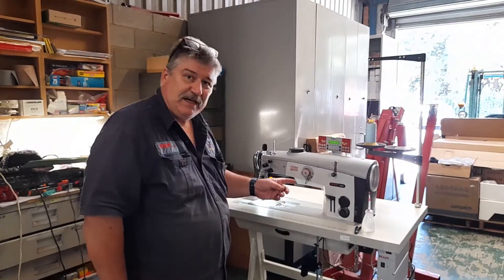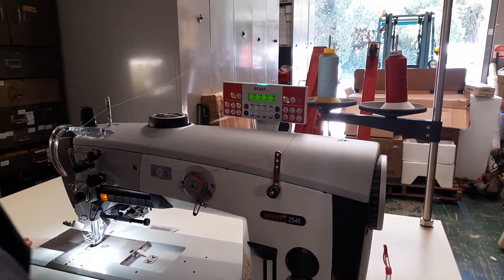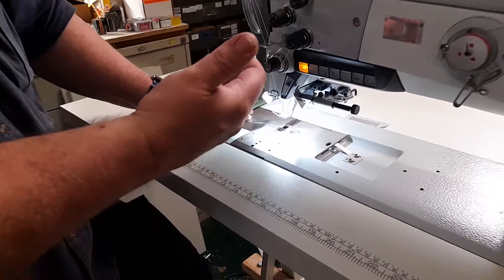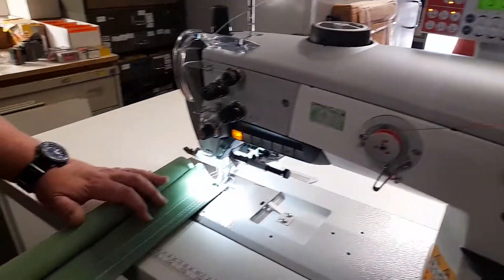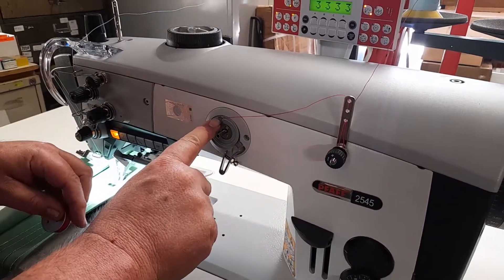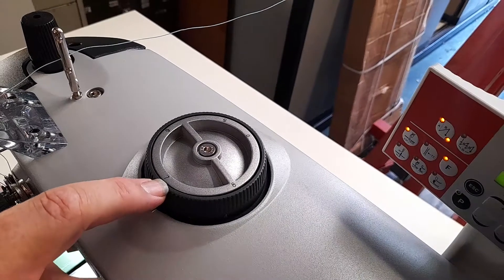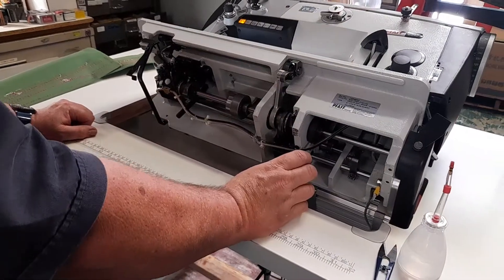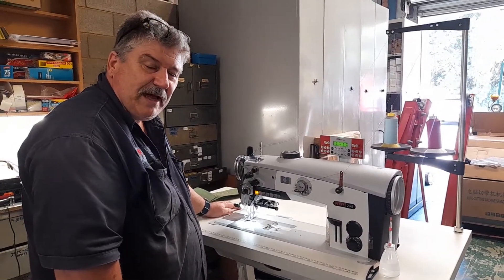Introduction to your PFAFF 2545 ECO Powerline machine.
Our beloved leader giving you a little instruction on your new PFAFF 2545 ECO Powerline sewing machine.